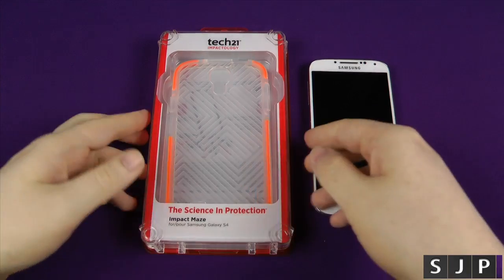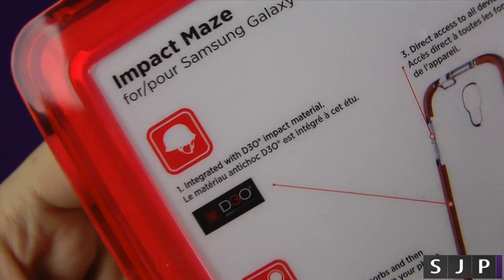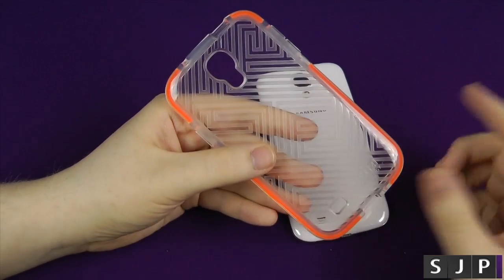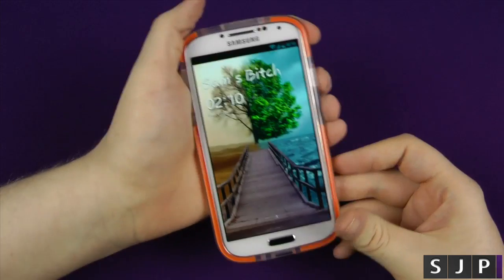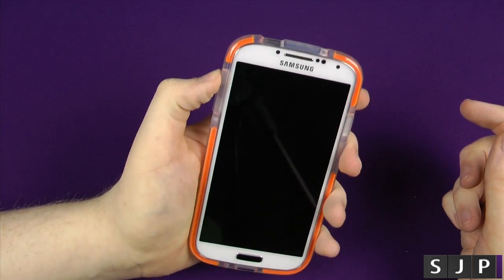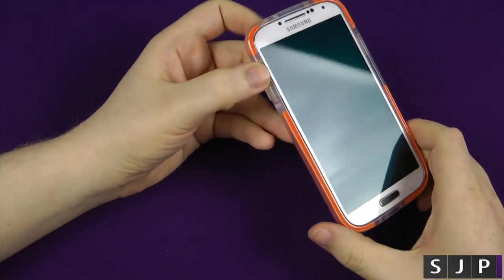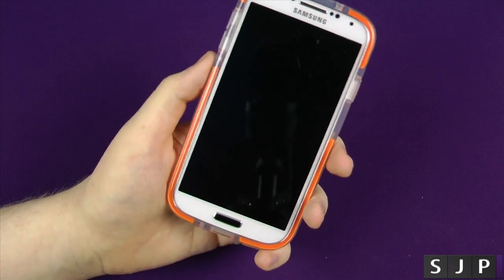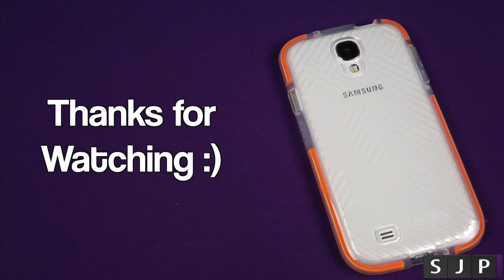Tech 21 Impact Maze - Galaxy S4 Edition